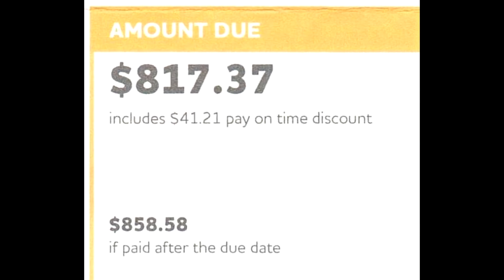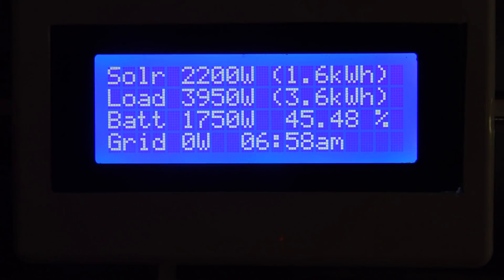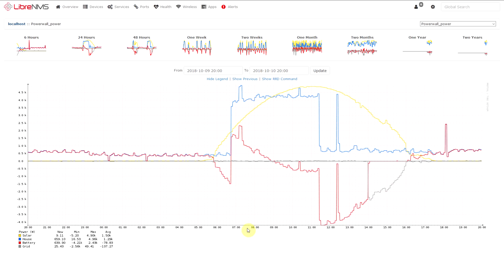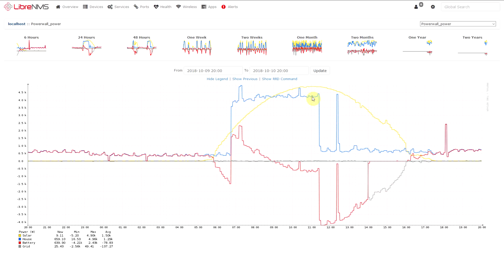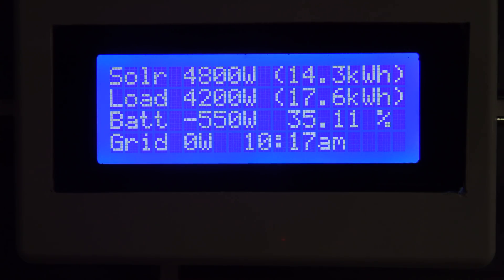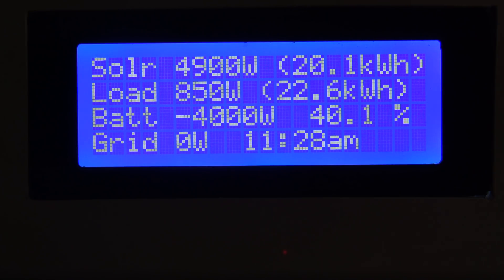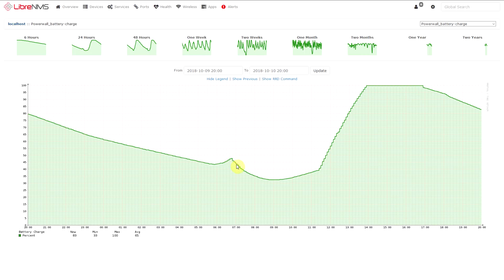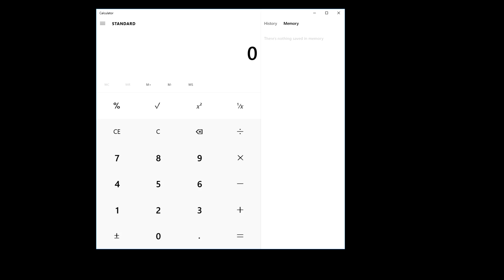Electricity Bill With Solar And Electric Car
First power bill for complete three month period between winter and spring.

Granted, most people drive to work in the morning and would therefore be unable to use that solar at home during the day, but if it's possible to do that then it works out well.